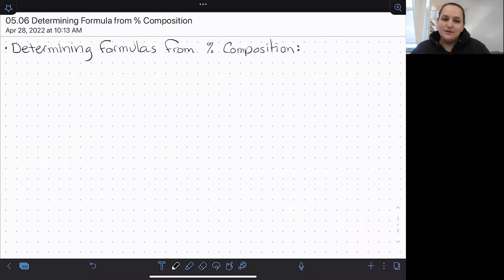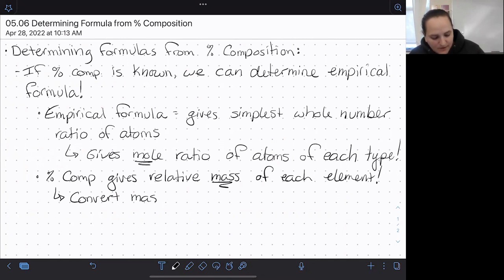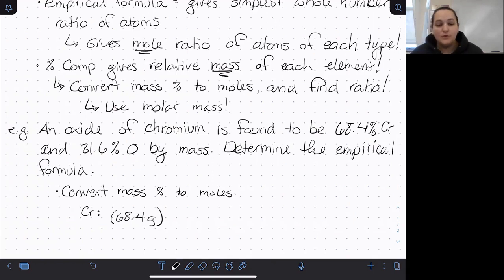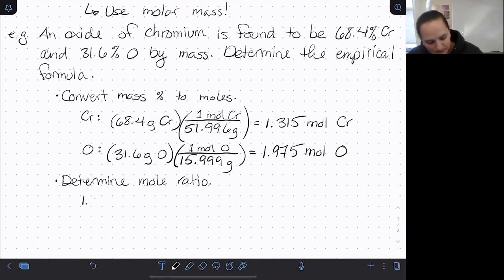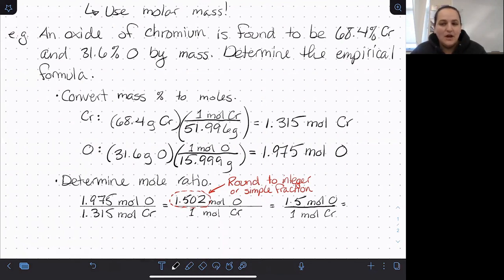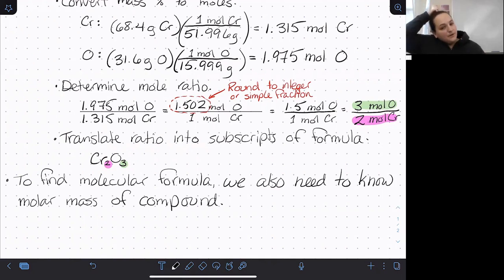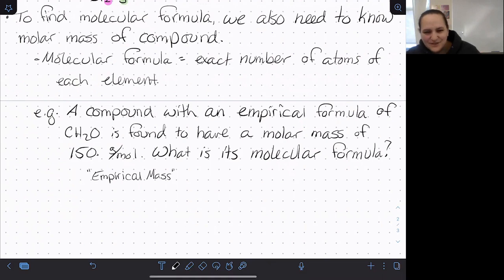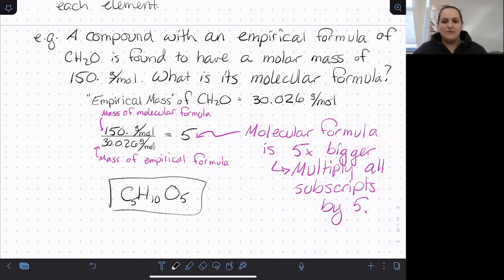Stoichiometry Lesson 04: Determining Formulas from Percent Composition